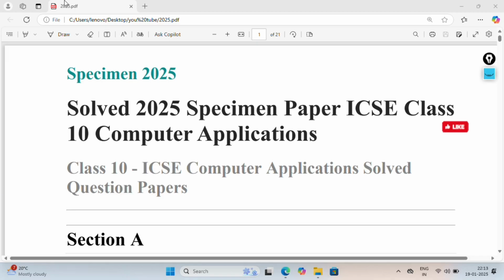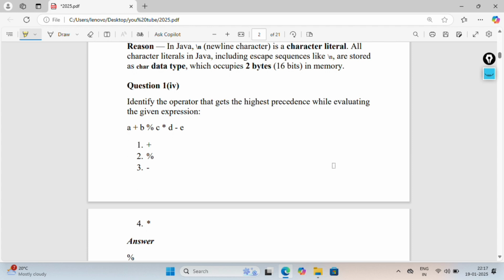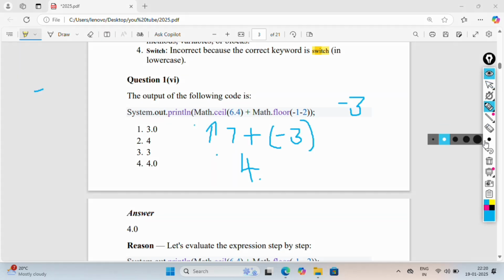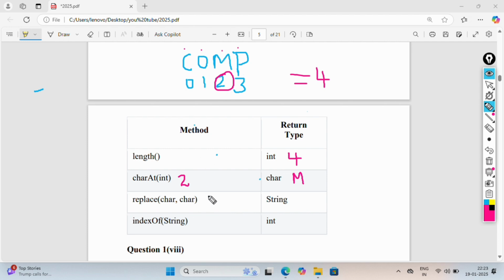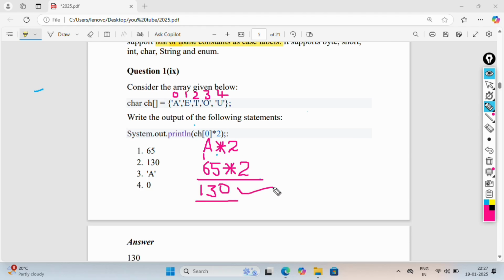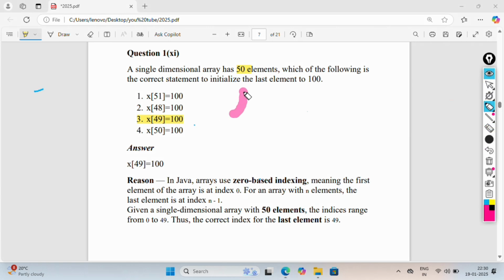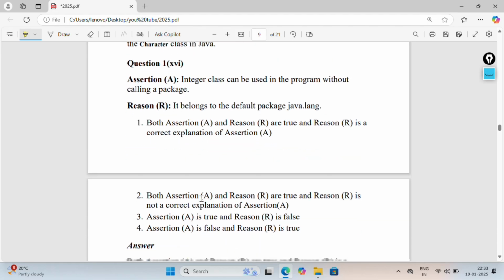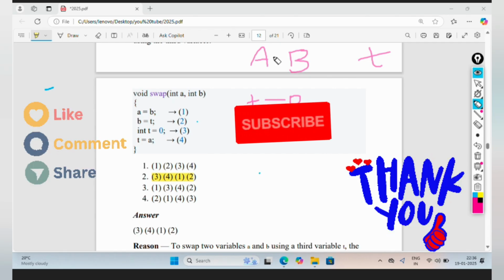2025 ICSE Board Specimen Solved Paper with explanation | Computer Applications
"Are you preparing for the 2025 ICSE Board exams? Look no further! Our channel has got you covered with the solved specimen paper for Computer Applications. In this video, we'll break down the paper into manageable sections, providing you with a clear understanding of the questions and concepts.